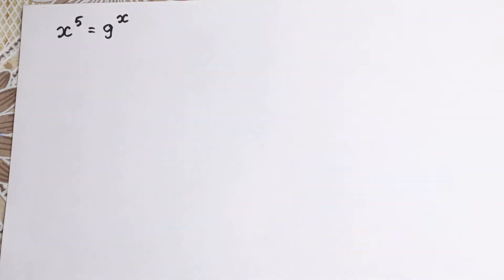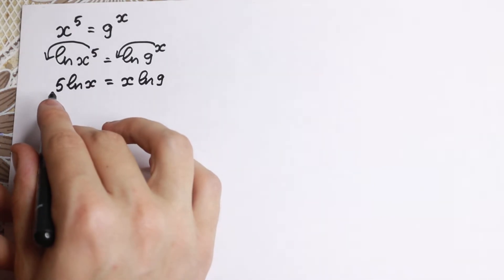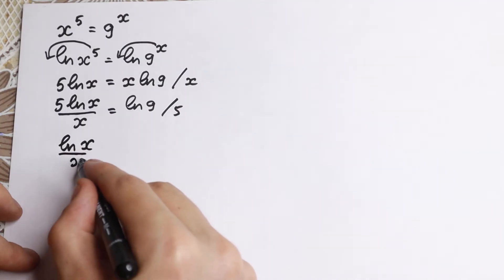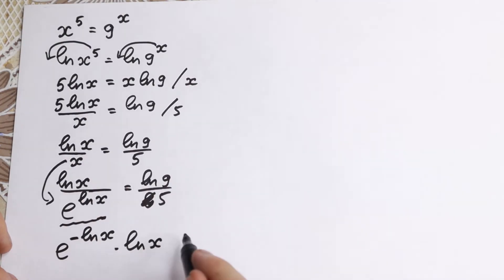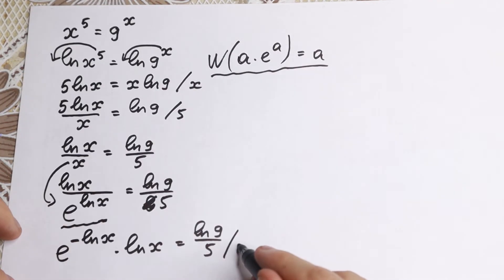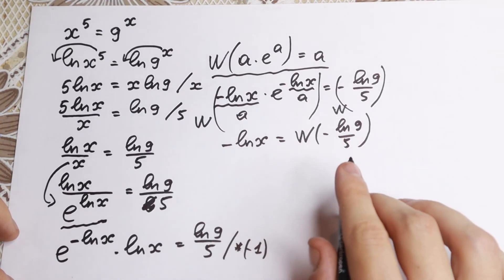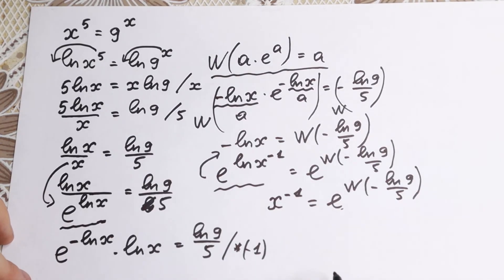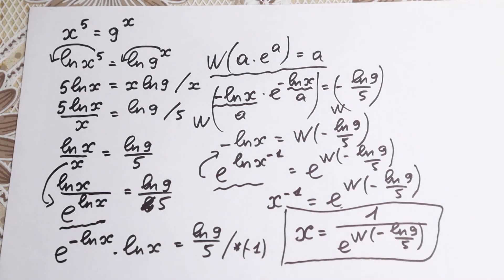Math Olympiad Problem | You Should Learn This Algebra Trick